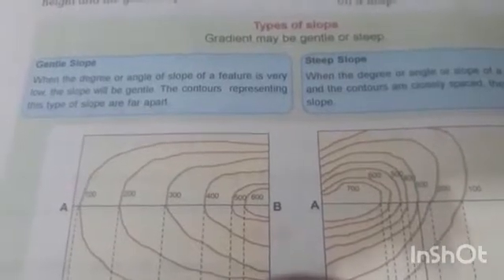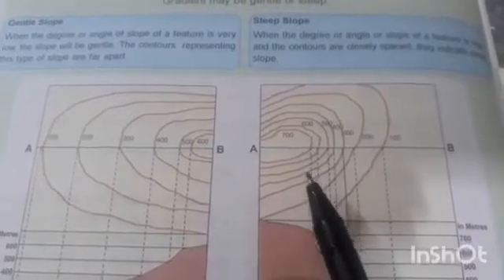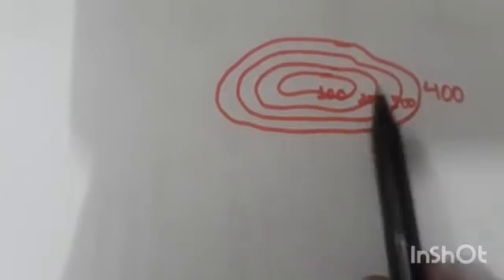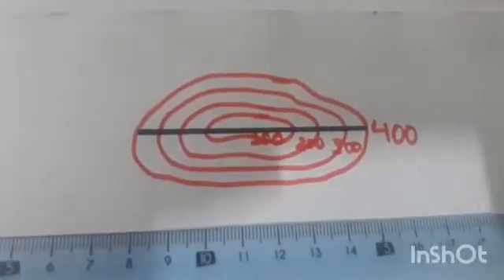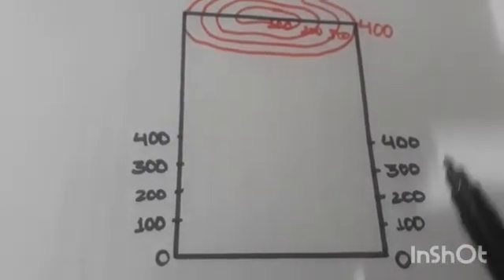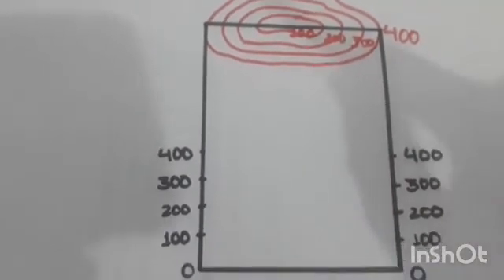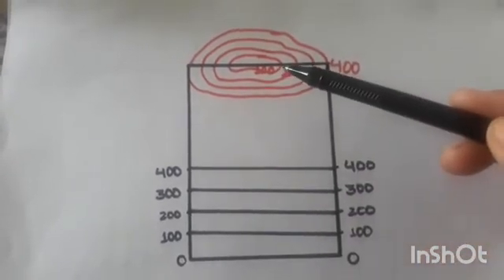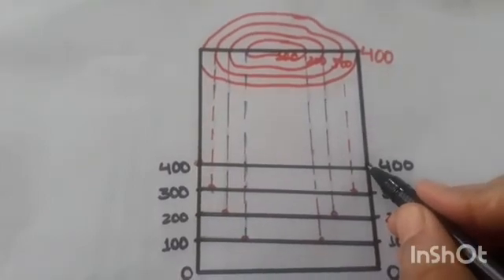CLASS:- VIII(Eighth) "GEOGRAPHY" CHAPTER-1(PART - 3)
From "New Trends in Discovering The World" Book - 8